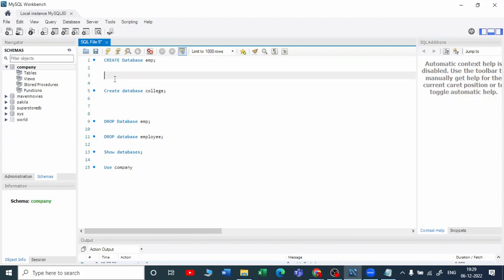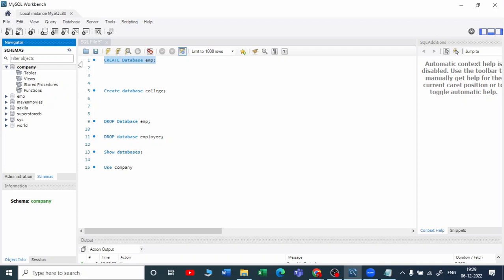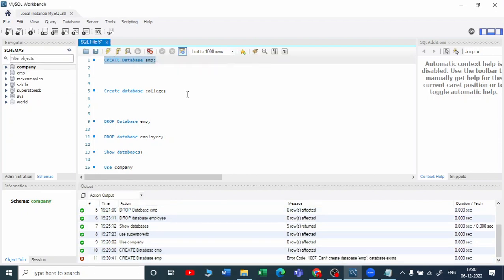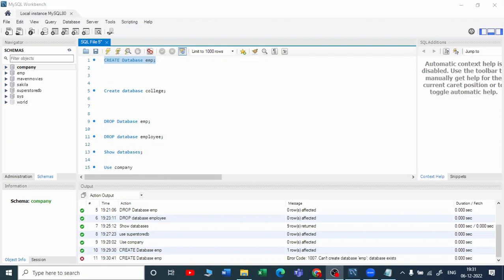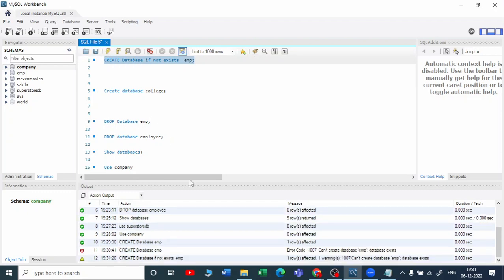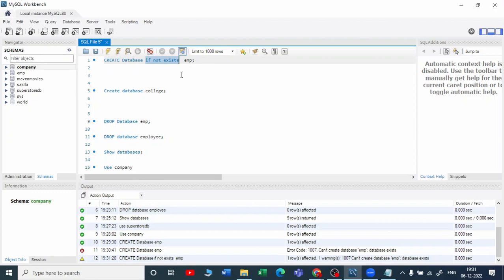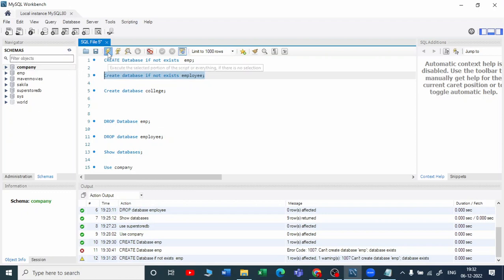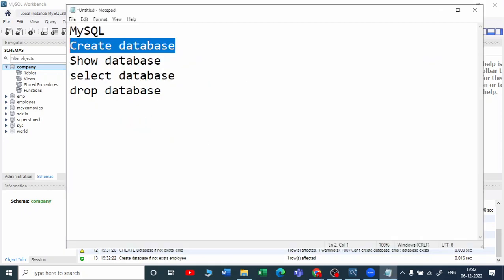10. Create Database if not exists in MySQL | Introduction to MySQL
In this tutorial, you'll learn the fundamental steps of creating a MySQL database, a crucial skill for effective data management. Join us as we explore this topic in detail within our beginner-friendly MySQL playlist.